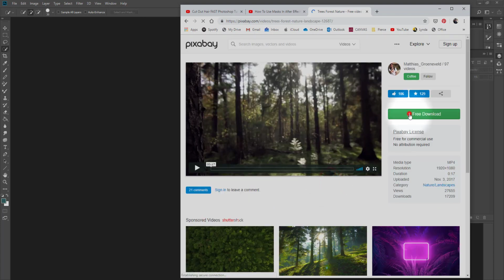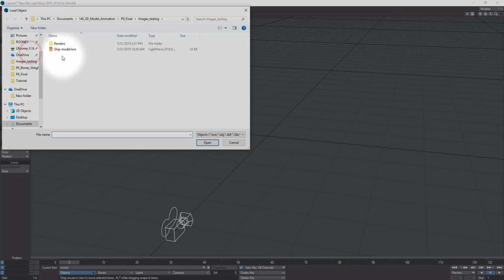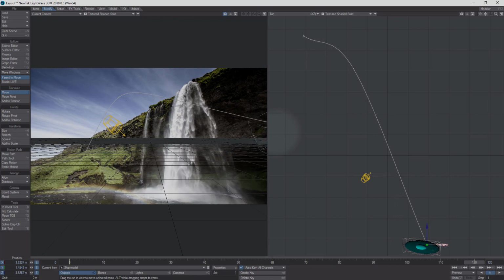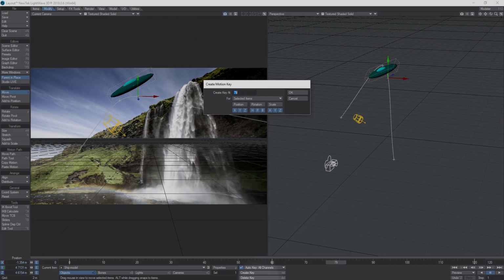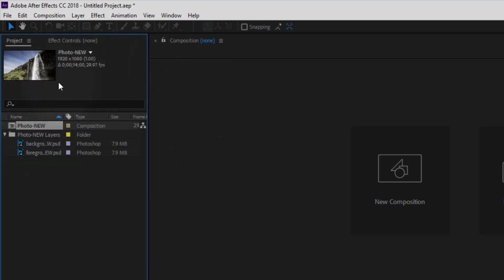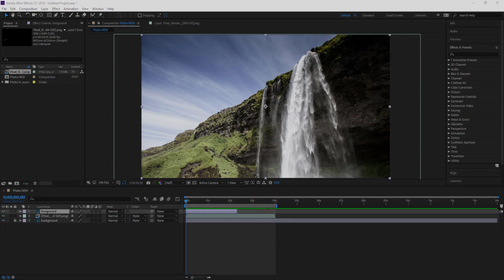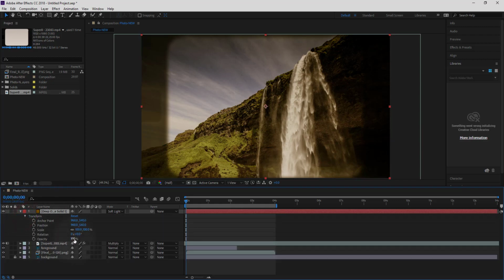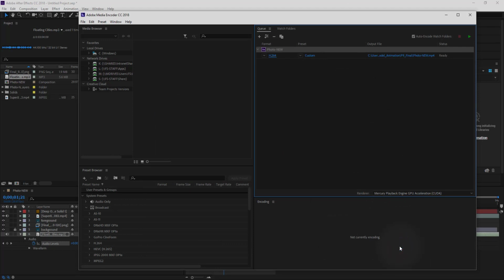(DDSGN 140, P9) Compositing